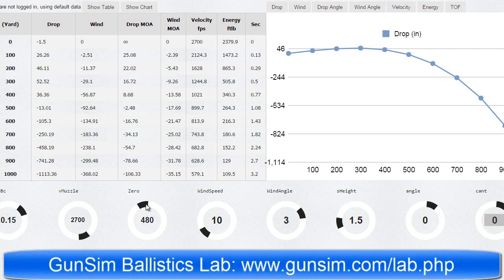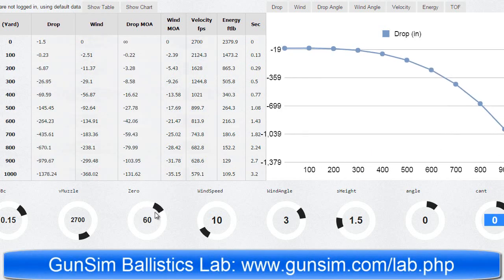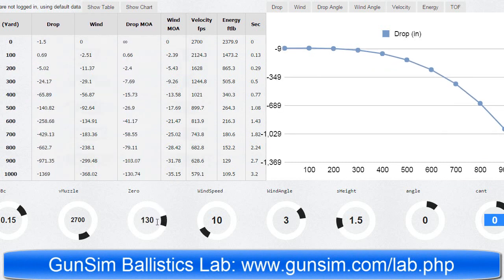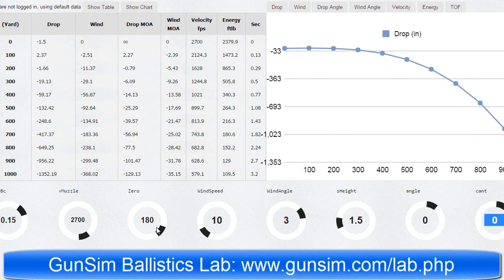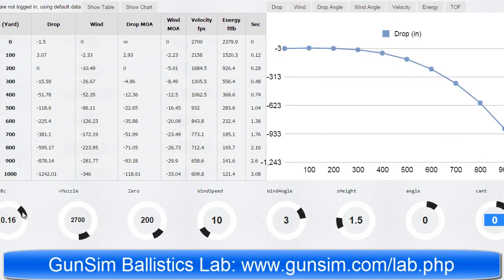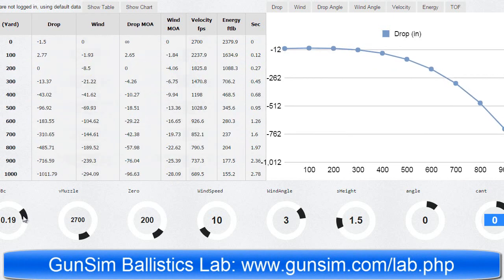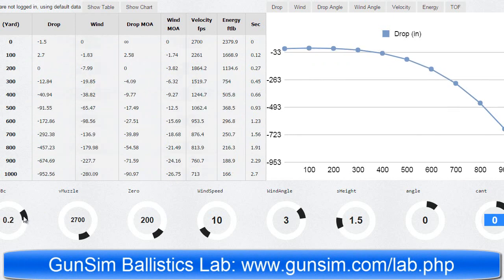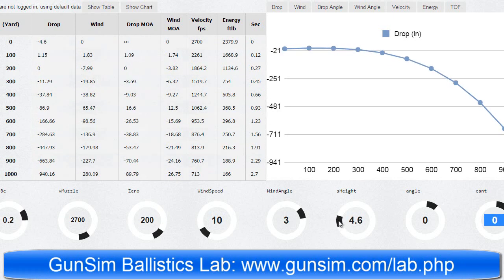How to find your Zero from your known Drop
How can I find out a rifle/scope's zero distance would be, based on the distance to target and the impact point above or below the intended mark?
Or, if I change to a different BC, how will my Zero shift?

Gunsim Ballistic lab has a quick answer to all these questions, and more!